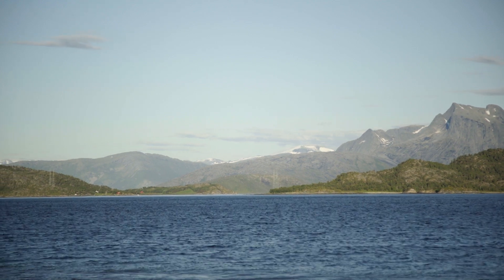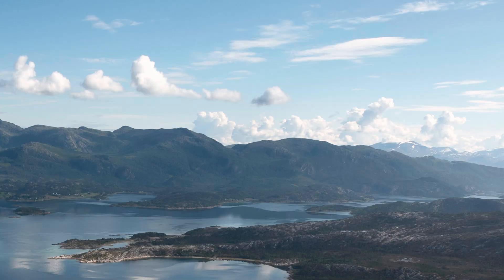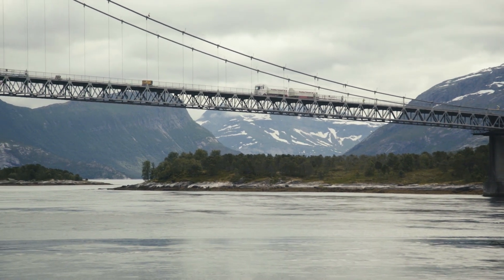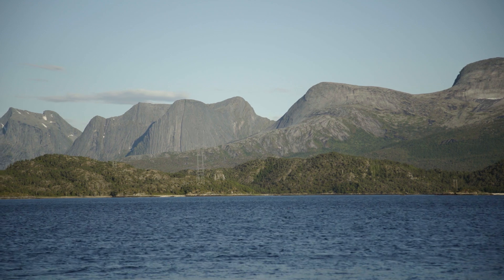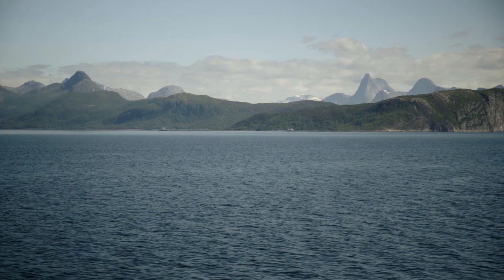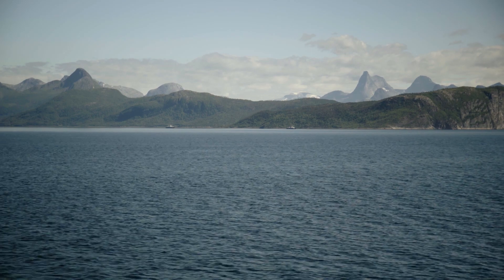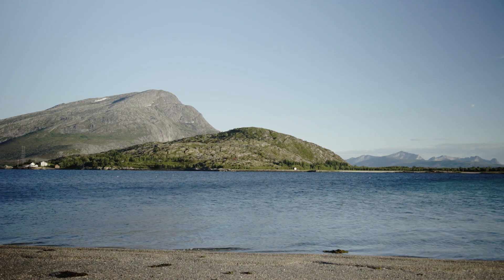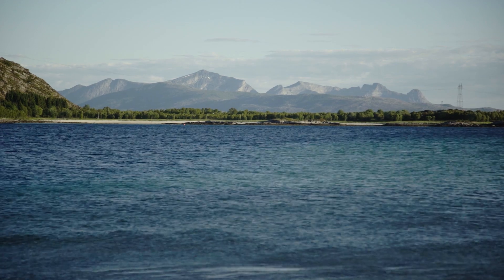Engelsøy, Norway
Enjoy Nature on Your Private Island with Beaches in Northern Norway